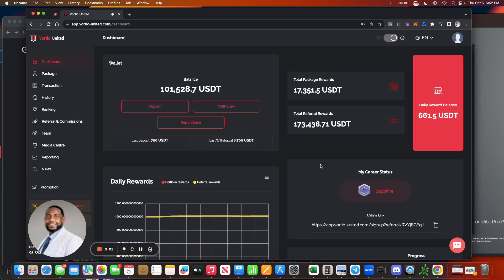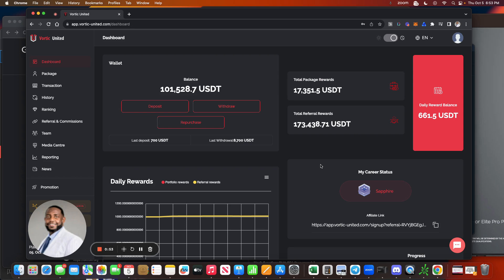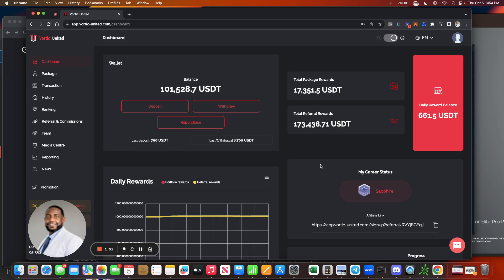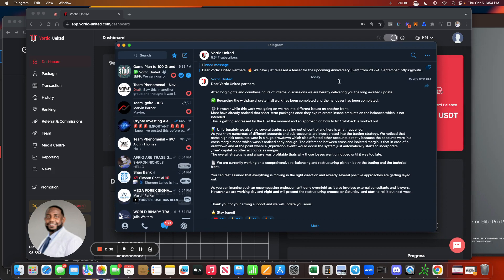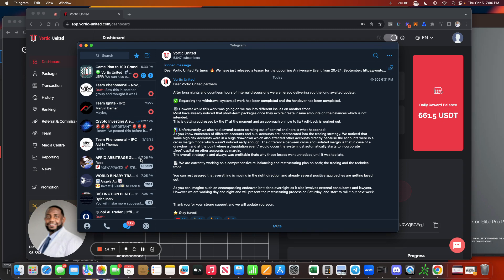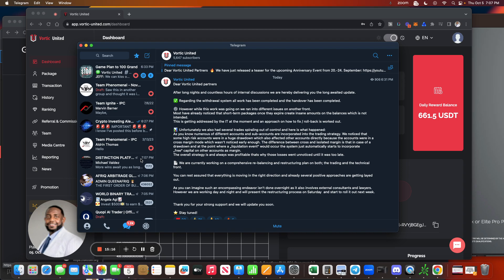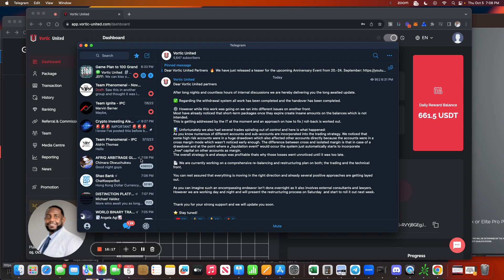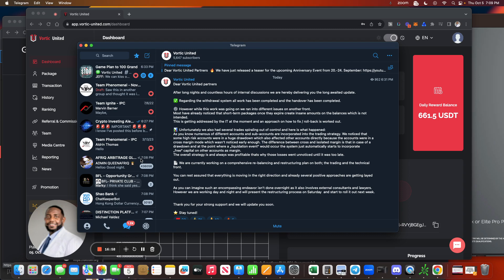Vortic United Withdrawal Update | Still can't withdraw funds!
In this crypto platform review,  I will be discussing Vortic United.  The Vortic United Withdrawal Situation has been going on for approximately 6 to 8 weeks. The Vortic United Withdrawal System update was supposed to be completed by 10/1/2023. Today is 10/5/2023 and another update was put in the Vortic United Telegram about the withdrawal status.

IMPORTANT INFO!

It is very important that we diversify because anything could happen.

Here are the platforms that are paying consistently:

🔥🔥 Quopi 🔥🔥
🗣Historical Average 1% - 2% per day
🗣Staking period 30 Days
🗣Referral Rewards
🗣Instant Withdrawals

🔥🔥 BitSports 🔥🔥
🗣AI Sports Trading Arbitrage
🗣Up to 2.4% Per day - Tuesday - Sunday
🗣Max ROI 300%
🗣Withdrawals Paid in USDT
🗣Minimum withdrawal 10 USDT

🔥🔥ETF Pool🔥🔥
🗣AI Powered ETF & Crypto
🗣.08% - 2.2% Daily  -  Mon - Fri
🗣Weekly Reports Provided
🗣Referral Rewards
🗣Launched May of 2023

🔥🔥 EazyBot 🔥🔥
🗣Historical Average:  4% - 5% per Month
🗣Can compound earnings
🗣Funds stay in your exchange
🗣Referral Rewards
🗣Fast Withdrawals

As always, only invest what you are willing to lose.

Get $1O when you sign up for a Coinbase wallet to buy bitcoin